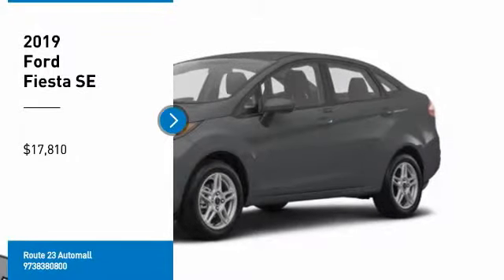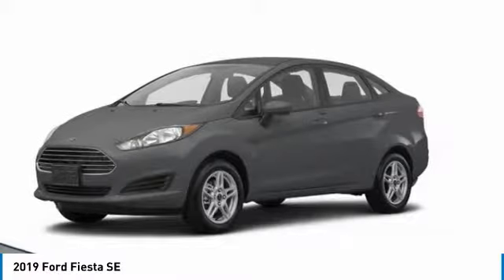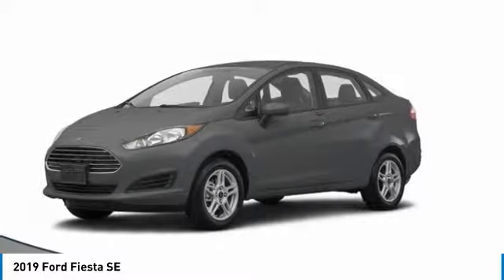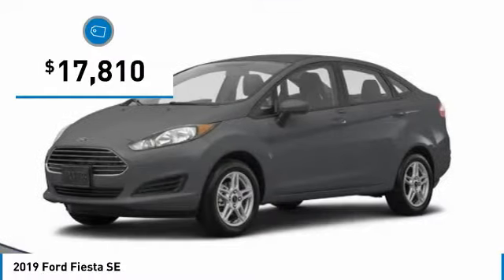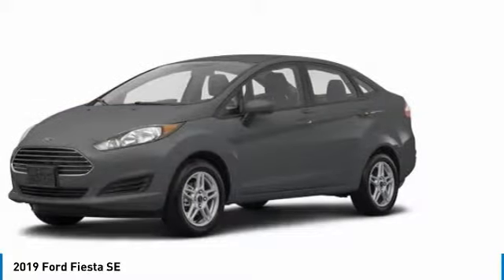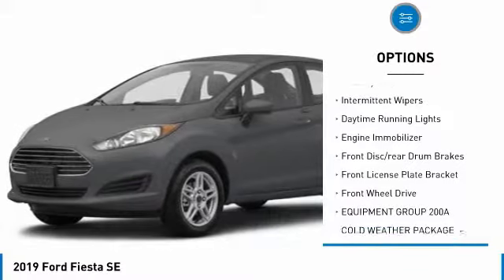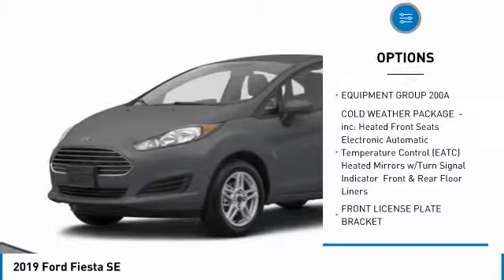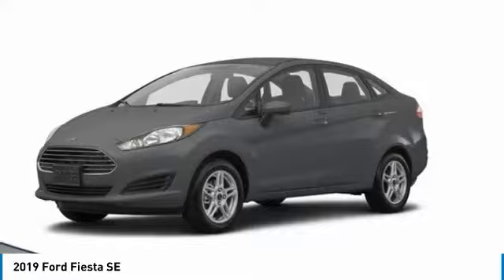2019 Ford Fiesta 61176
2019 FORD FIESTA Butler, NJ
Stock# 61176

1301 Rt. 23 South

Delivers 37 Highway MPG and 27 City MPG! This Ford Fiesta delivers a Regular Unleaded I-4 1.6 L/97 engine powering this Automatic transmission. TRANSMISSION: 6-SPD POWERSHIFT AUTO W/SELECTSHIFT -inc: 3.895 Axle Ratio, FRONT LICENSE PLATE BRACKET, EQUIPMENT GROUP 200A.

*This Ford Fiesta Comes Equipped with These Options *
COLD WEATHER PACKAGE -inc: Heated Front Seats, Electronic Automatic Temperature Control (EATC), Heated Mirrors w/Turn Signal Indicator, Front & Rear Floor Liners , Wheels: 15  Sparkle Silver Painted Aluminum, Variable Intermittent Wipers, Urethane Gear Shift Knob, Unique Cloth Front Bucket Seats -inc: embossed bolsters, 4-way manual (fore/aft, up/down) driver seat, 2-way manual (fore/aft) passenger seat and 2-way adjustable head restraints, Trunk Rear Cargo Access, Trip Computer, Transmission: 5-Speed Manual, Torsion Beam Rear Suspension w/Coil Springs, Tires: P185/60R15 BSW.

A short visit to Route 23 Automall located at 1301 Rt. 23 South, Butler, NJ 07405 can get you a dependable Fiesta today!